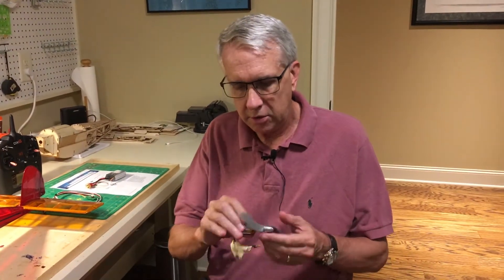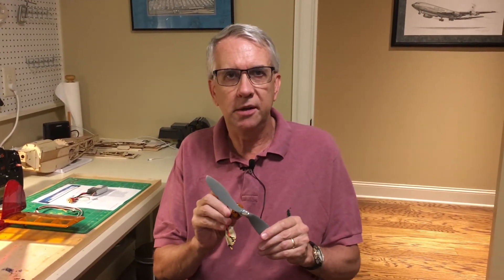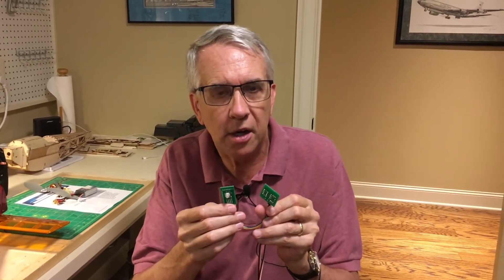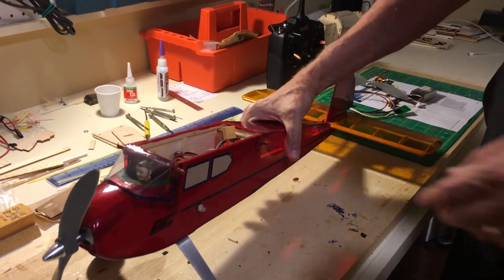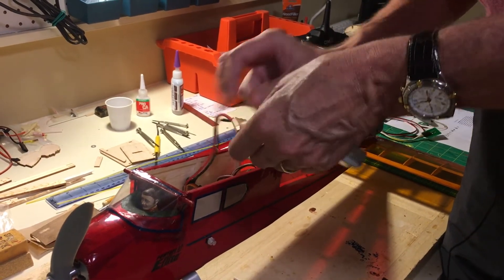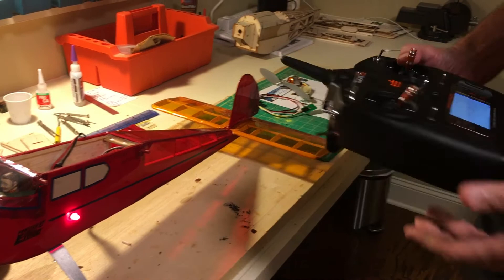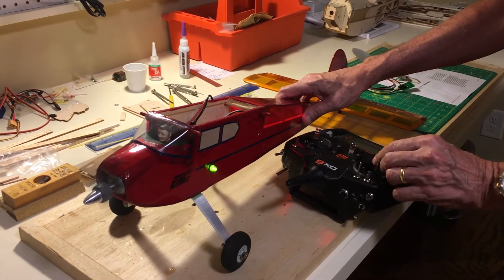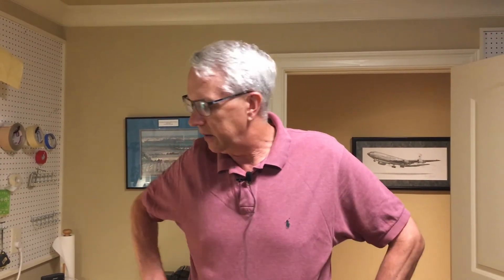Safe Start - Simple Prop Safety for Electric RC Airplanes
The SafeStart is a very simple, affordable, easy to install and user friendly electronic plug-in that prevents the electric motor and prop from starting by accident when we plug in our lipo batteries of our RC model airplanes.  The potential accident could be anything from a dropped transmitter to an accidental bump of a switch.  The Safe Start is a super easy to use interface to try and prevent this sort of accident from happening.

As you can see in the video, there is no soldering required to install this $35 system.  Just plug in one connector to your receiver and the other to the ESC (electronic speed control) and you are all set.

The Safe Start has a simple "on/off" button that is mounted in a hole in the fuselage.

Nothing happens on your airplane until the transmitter is turned on.  An internal red light illuminates when the system has power for the controls, but no power for the throttle.  Touch the button and the light turns green, allowing use of the throttle.  Push the button again, and the throttle channel is disarmed for your model airplane.

Safe Start is a perfect way to add another layer of protection to your RC model airplane to prevent an unintended start of your electric motor.

Regards,
Tim

Chapters (simply hover over video timeline):

00:00 - Intro
00:52 - Motor discussion
01:30 - Safe Start
03:00 - Demonstration